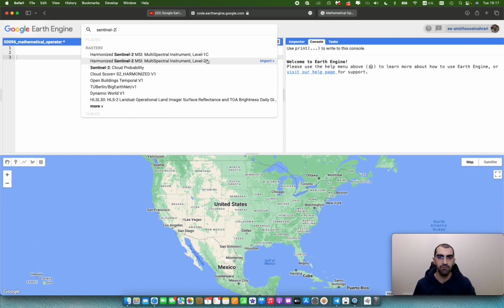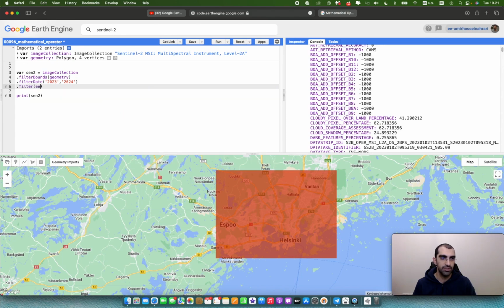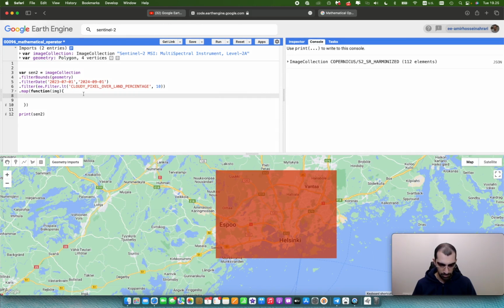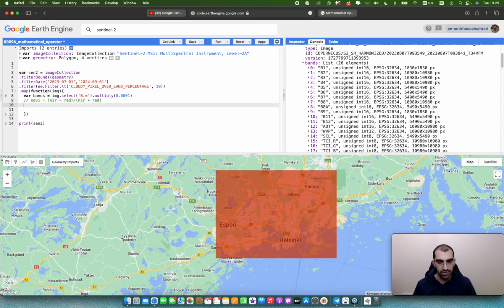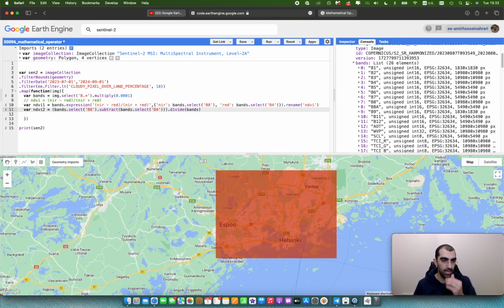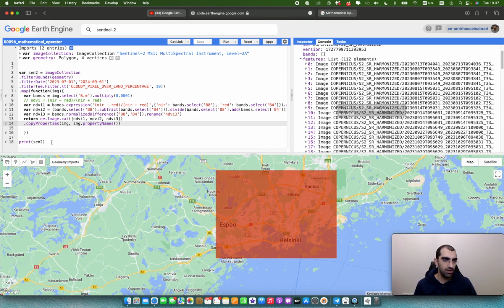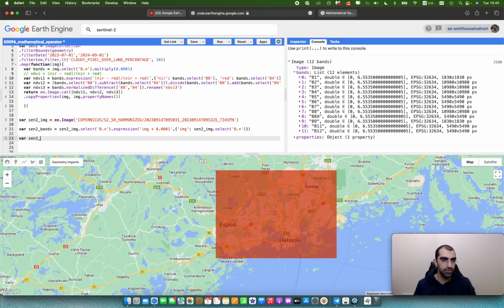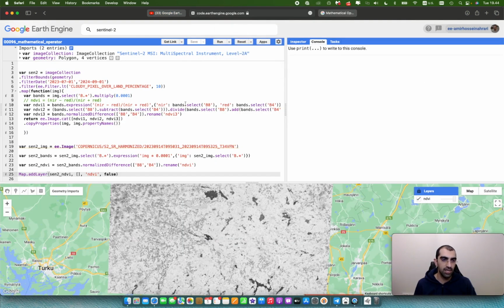Google Earth Engine Tutorial for Beginners-2: Image Expressions